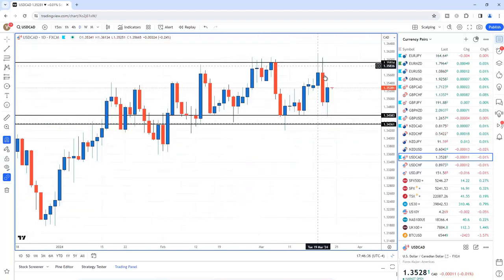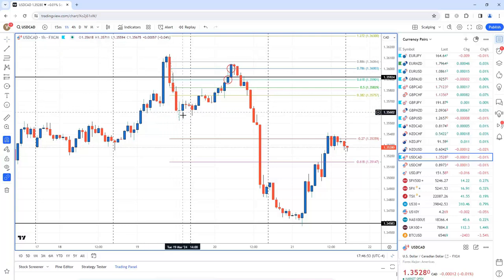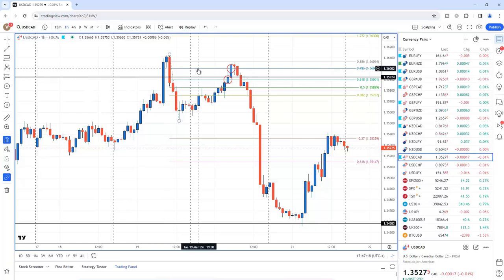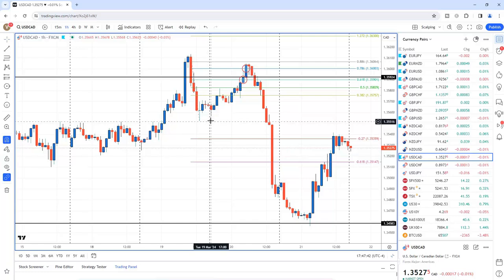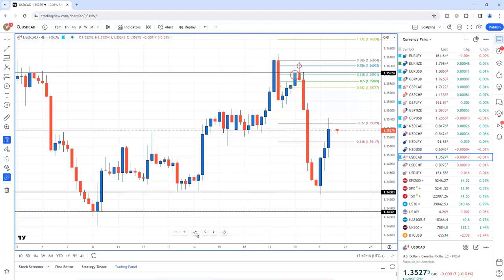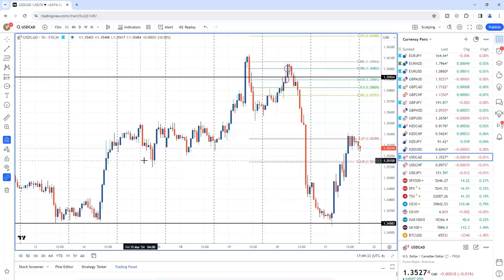Forex Day Trade with the Trend for BIG RR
WEBINAR ALERT!

Join Darko’s next free “forex trading bootcamp” webinar on Apr 2, 2024. Boost your trading insights with Darko’s favourite pattern setups, plus price action reading and analysis that is second to none!

Should you take forex trades with the trend, or against the trend? Well, they both work, and it boils down to your trading plan. However, when you take forex trades using small time frame entries, that are in alignment with higher time frame trends…you can get big time RR.

This video shows a forex day trade taken with the higher time frame trend, for a very big Reward to Risk. Although this happens to be a day trade, the same approach can be used for any style of trading. Indeed, our lead coach, Darko Ali, points these out, in advance, to his longer-term traders.

This USD/CAD trade had almost an 8:1 RR profit available.

Have you had setbacks in your trading? If so, it does NOT have to be permanent. You can definitely bounce back, and we’d be honored to help you do that.